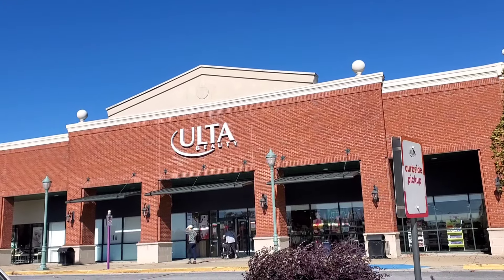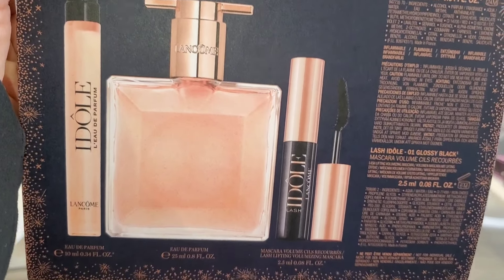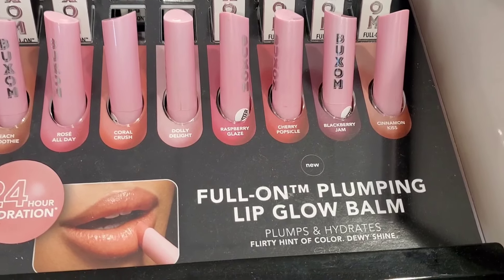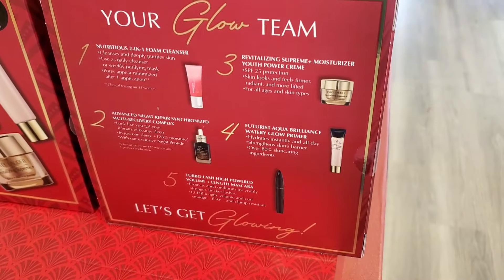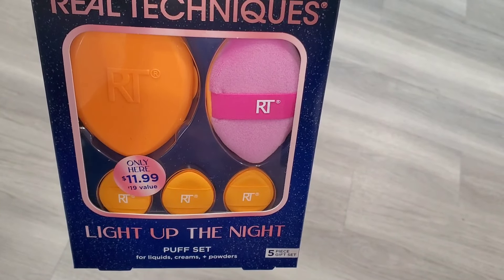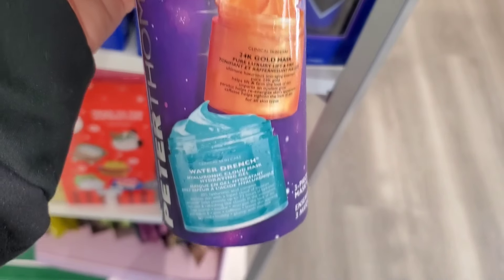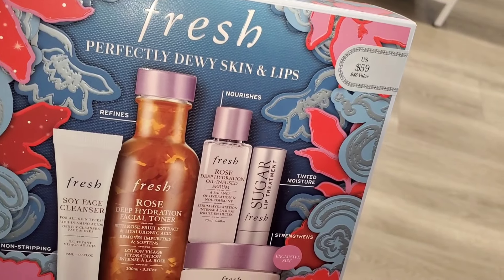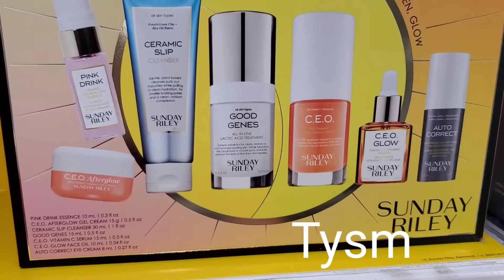ULTA BEAUTY SHOP WITH ME| NEW STUFF AT ULTA BEAUTY! NEW HOLIDAY SETS 2024💕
Hey Guys, For today's video I'm showing you what's new at ulta beauty😍 Hope you enjoy watching ❤️

ULTA SHOP WITH ME : NEW MAKEUP AT ULTA BEAUTY | NEW 2024 FINDS 😍

ULTA BEAUTY SHOP WITH ME | NEW 2024 FINDS😍 ulta ultabeauty #2024

ULTA BEAUTY SHOP WITH ME | NEW HOLIDAY GIFT SETS 😍
new makeup at Ulta beauty
new makeup at ulta
ulta beauty store walkthrough
ulta store walkthrough

new at ulta
ulta beauty
ulta shop with Me
ulta holiday shop with Me

ULTA BEAUTY SHOP WITH ME| SPRING EVENT 2024| NEW STUFF AT ULTA BEAUTY!